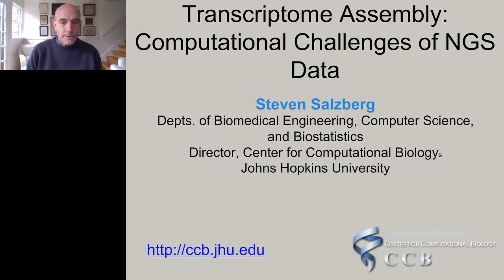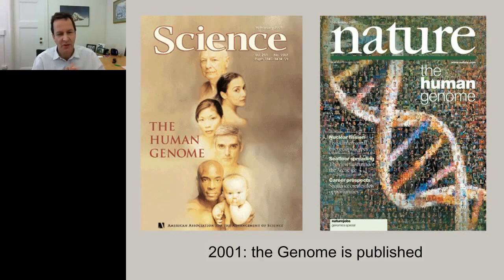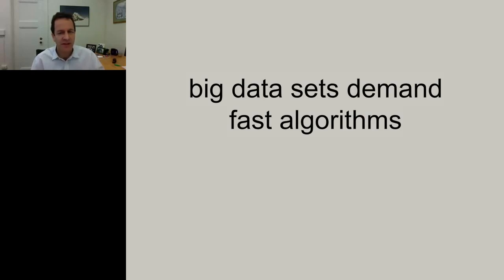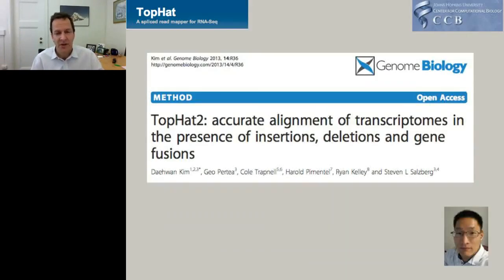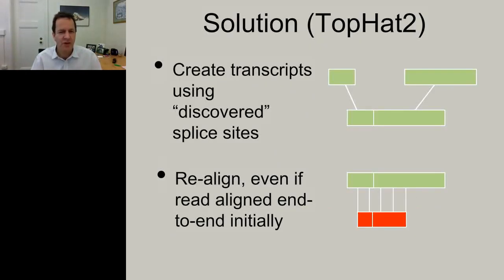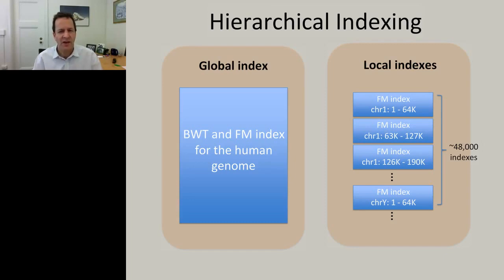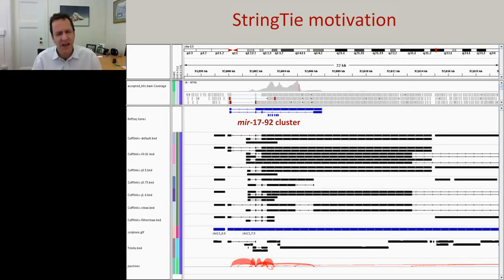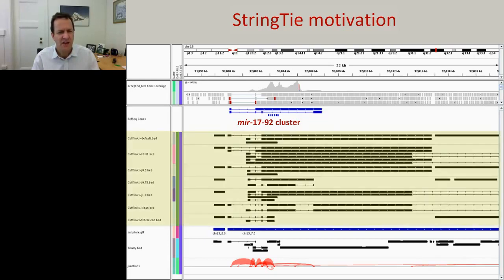Steven Salzberg - Transcriptome Assembly Computational Challenges of Next Generation Sequence Data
Next-generation sequencing technology allows us to peer inside the cell in exquisite detail, revealing new insights into biology, evolution, and disease that would have been impossible to discover just a few years ago. The enormous volumes of data produced by NGS experiments present many computational challenges that we are working to address. One of the most widely used sequencing methods is RNA-seq, which captures the genes being transcribed in a cell and uses sequencing to measure their levels of expression. In recent years, my lab has developed multiple systems for RNA-seq analysis, including the widely-used Bowtie, TopHat and Cufflinks programs for alignment and assembly of transcripts from RNA-seq data. In this presentation, I will describe two new systems, each of which represents a major step forward: (1) the HISAT system for spliced aligment of NGS reads, a successor to TopHat; and (2) the StringTie program for assembly and quantitation of RNA-seq data, a successor to Cufflinks. This talk describes joint work with Daehwan Kim and Mihaela Pertea.

Learning Objectives:
1. Explain the overall process used to turn RNA sequence data into a summary of genes and their expression levels
2. Describe why it is difficult to align a short RNA or DNA sequence to the human genome
3. Appreciate the computational challenge of assembling a complete, correct set of transcripts from a large next-generation sequencing experiment.